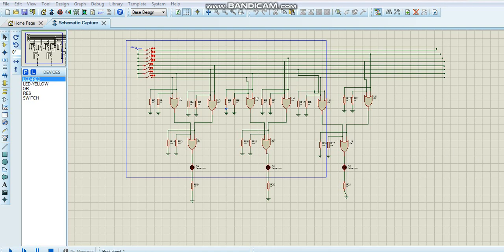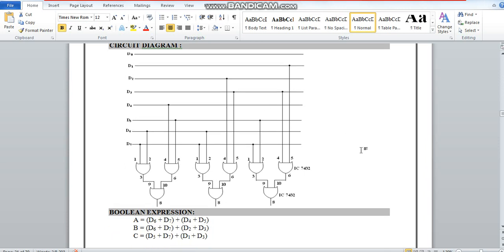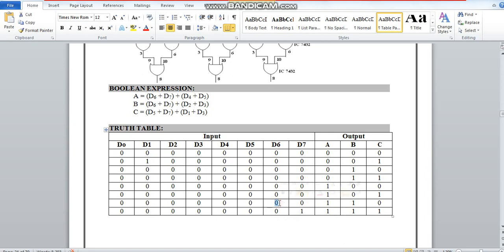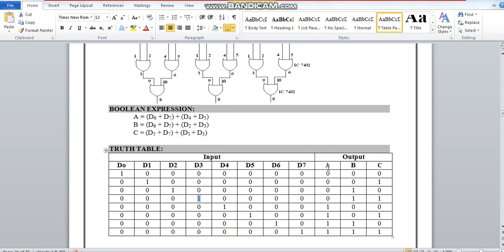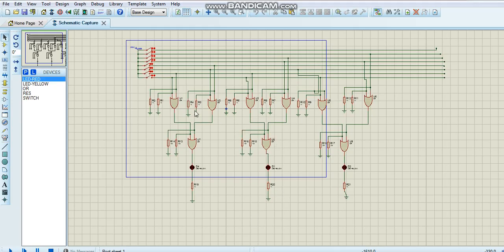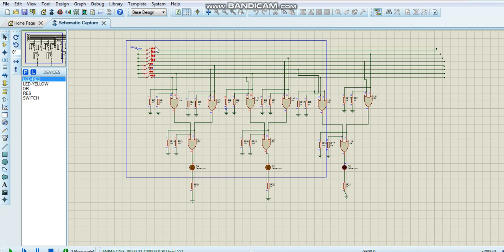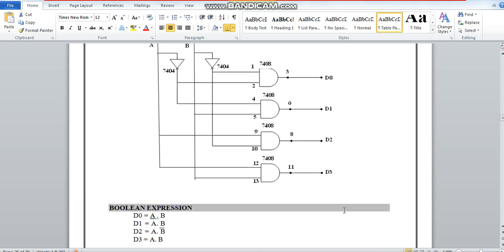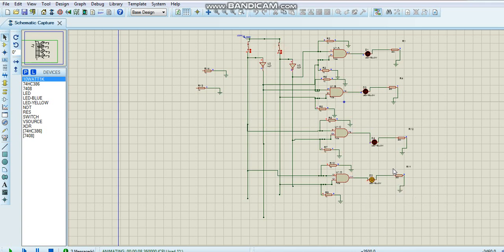ENCODER and DECODER using PROTEUS